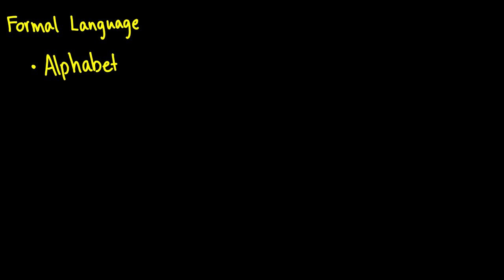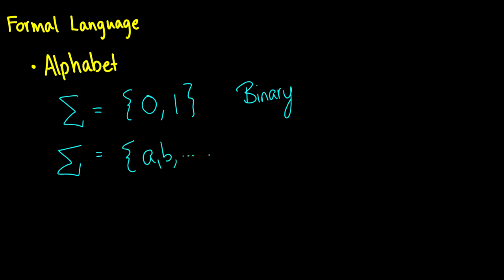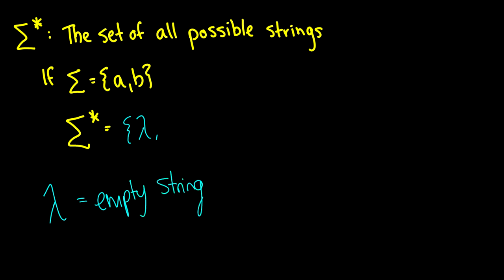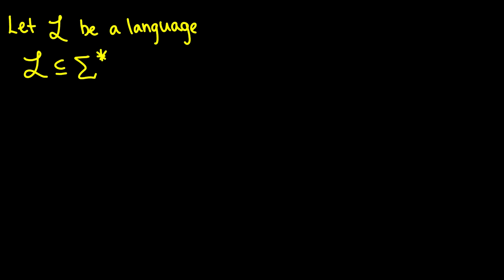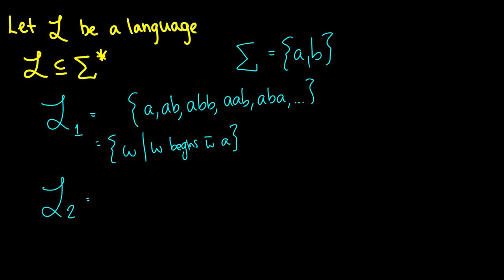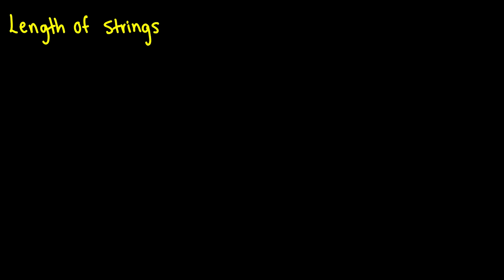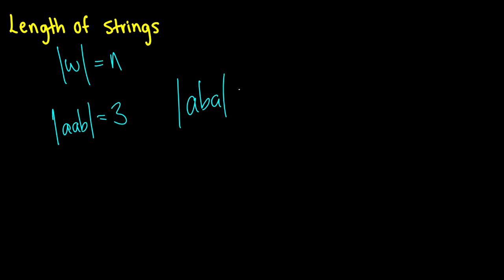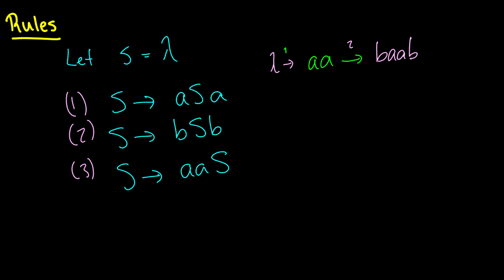10543995 Discrete Mathematics Formal Languages